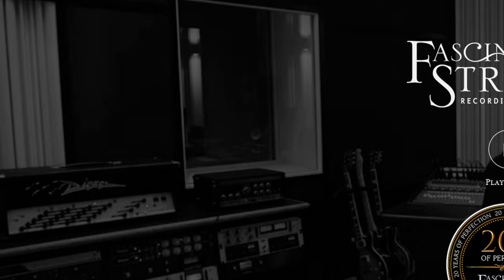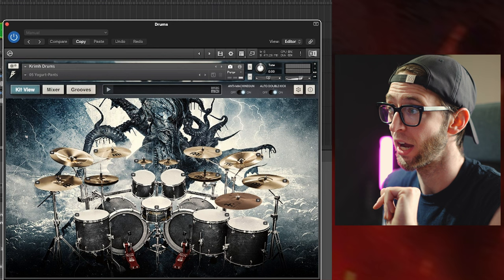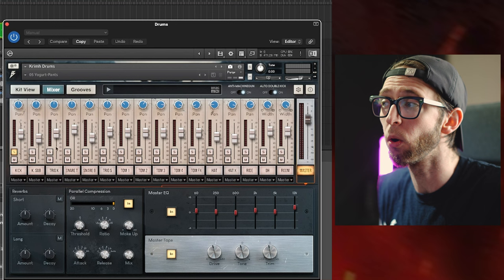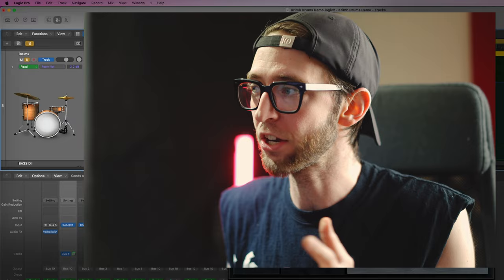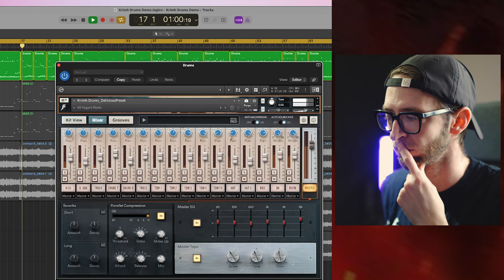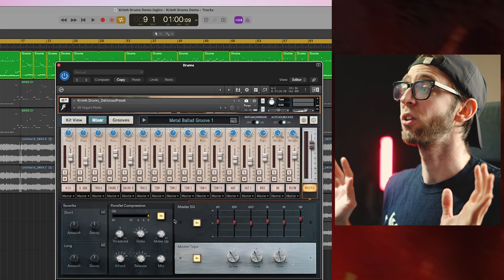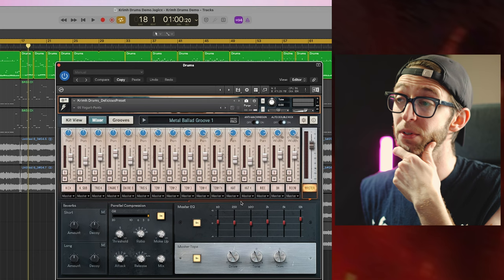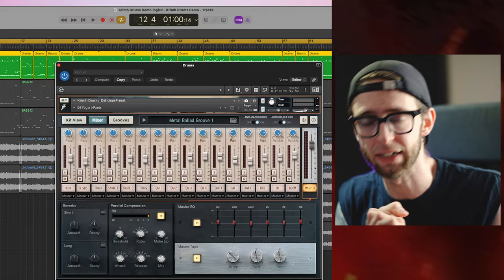The BEST Metal Drums? (Super easy mix)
to pick up your copy of KRIMH DRUMS!